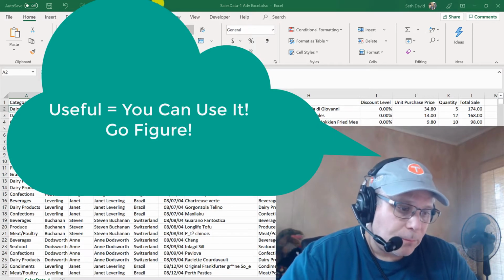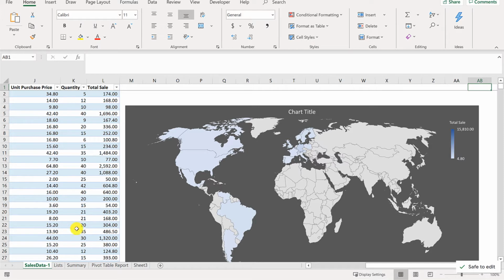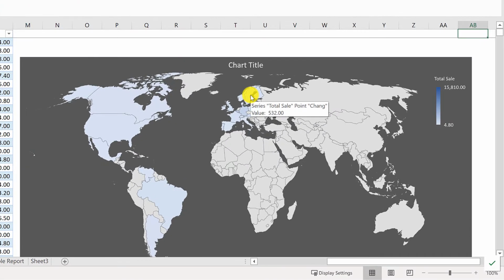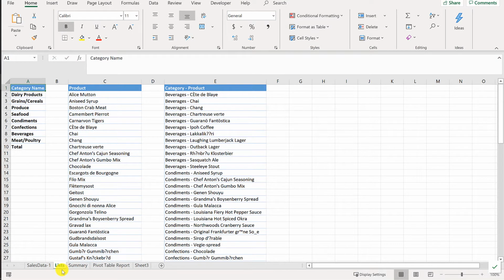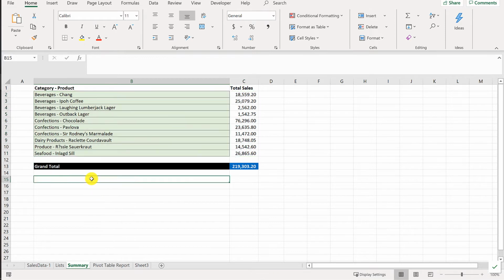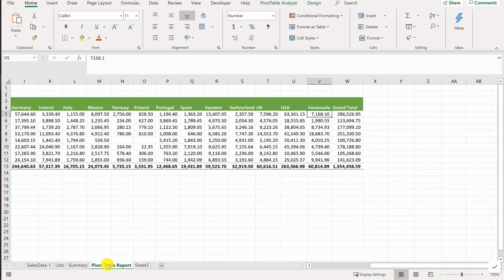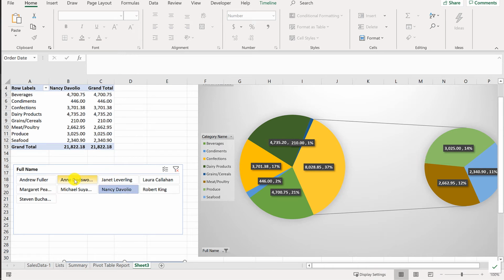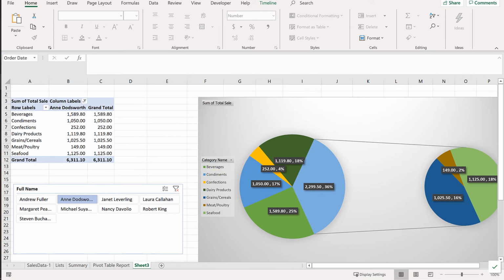Come to my Advanced Microsoft Excel Class at Santa Monica College!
Sign up for courses on Excel from Nerd Enterprises Inc. HERE!